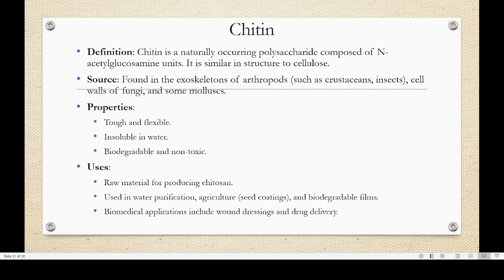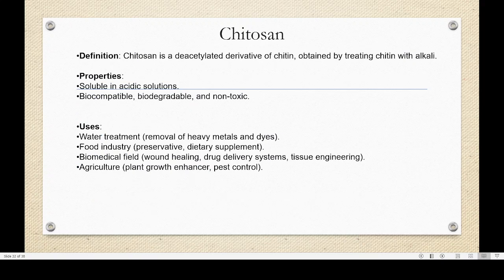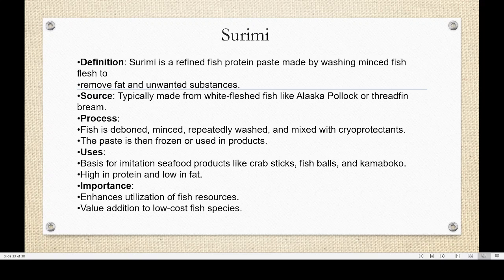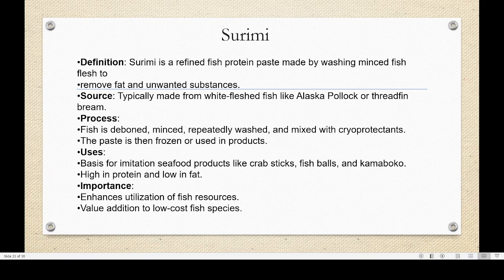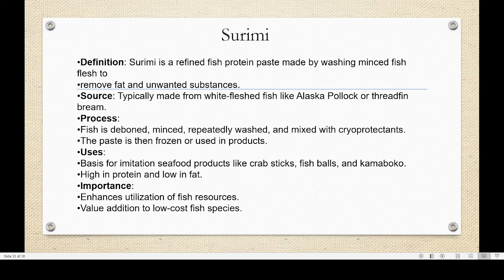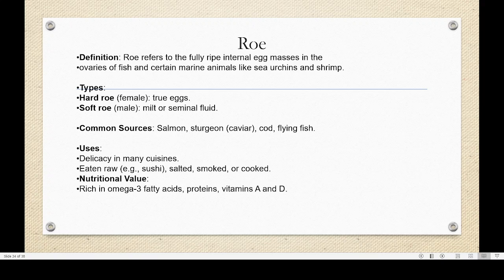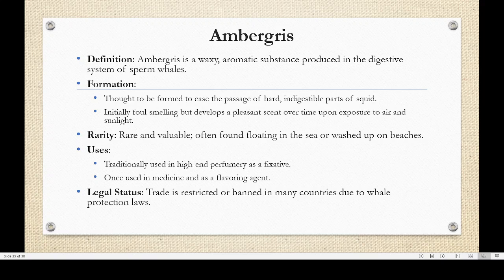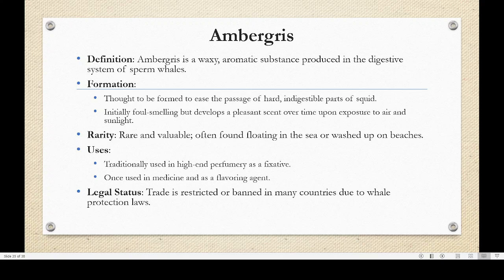Chitin, chitosan, fish roe,